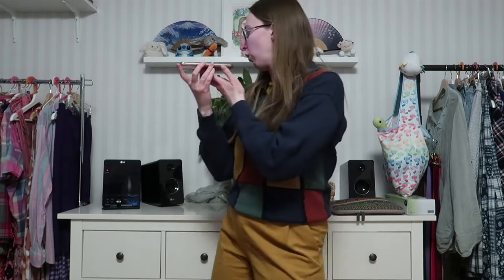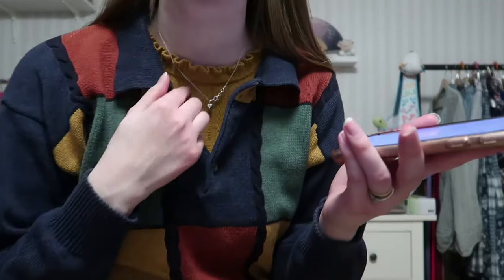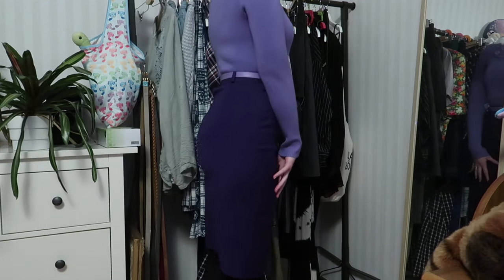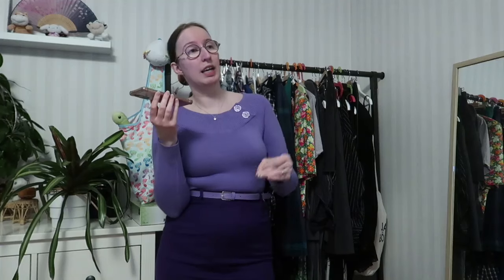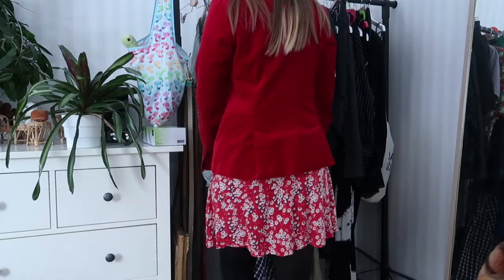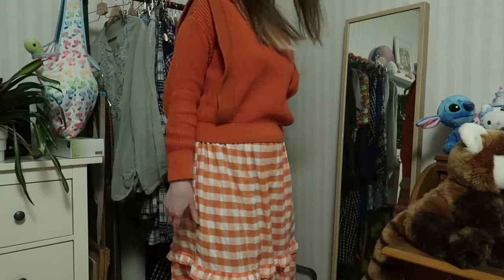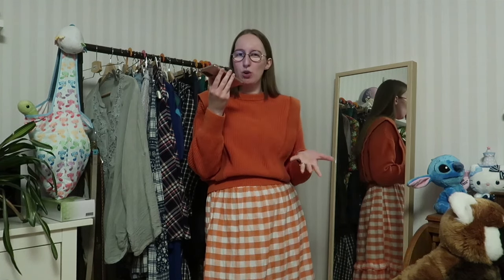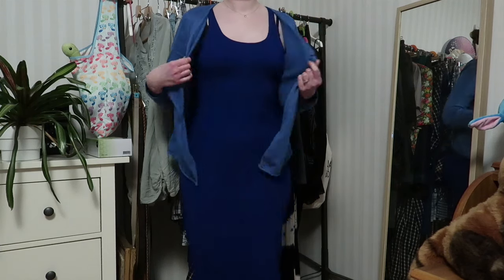I Wore Monochrome Outfits for a Week! | Style experiment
Come along for another style/fashion experiment!

00:00 Intro
00:16 The experiment
01:11 Day 1 - Mustard
04:48 Day 2 - Purple
07:33 Day 3 - Red
10:05 Day 4 - Orange
12:38 Day 5 - Blue
14:02 Day 6 - Green
16:09 Day 7 - Pink
18:33 Conclusion
18:55 Outro

~Matilda